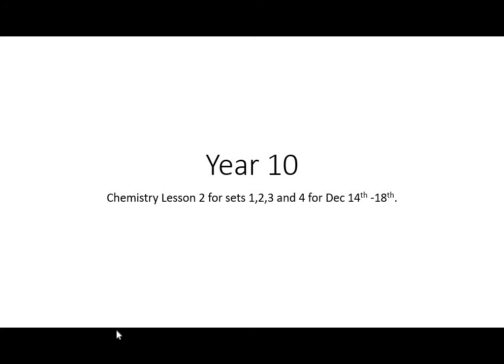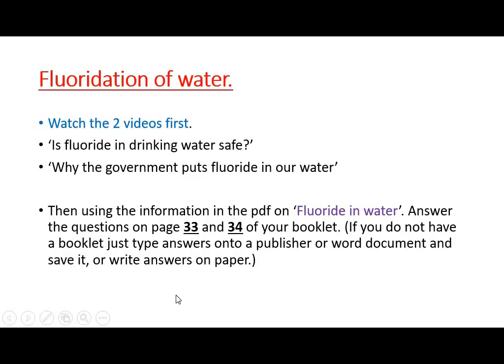GCSE Science Year 10 - Chemistry - Topic 3 - Water